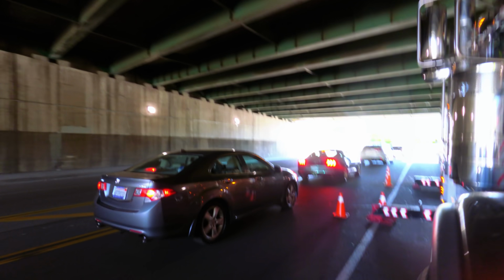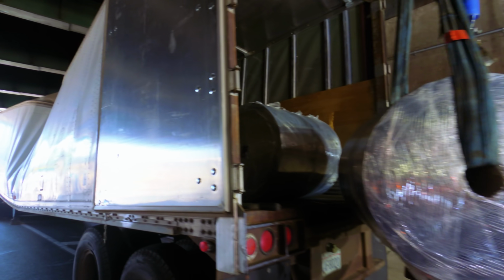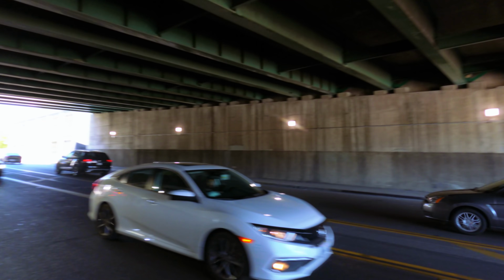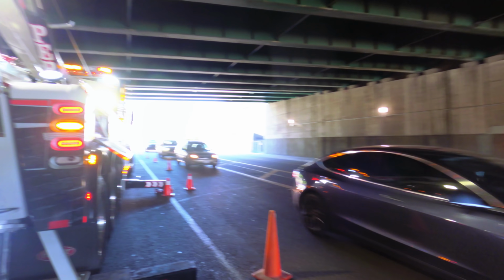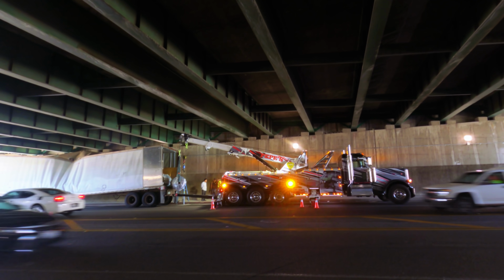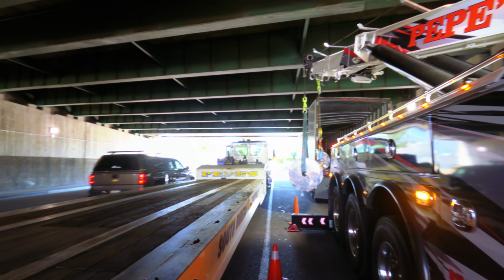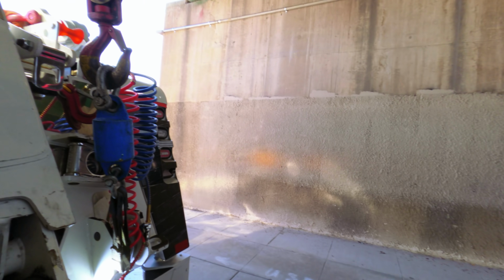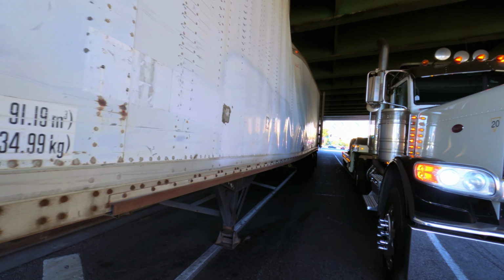Trailer almost snapped in half while driving - accident rescue with rotator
What could have been a HUGE accident, luckily turned out to be a fairly easy recovery. This fully loaded trailer had his tandem axles slid all the way back, causing the trailer to buckle in the middle WHILE DRIVING ON THE FREEWAY and almost break in half. Driver managed to pull off the freeway and parked under this overpass. Total weight was close to 40,000lbs, which was all concentrated in the middle of the trailer.

I arrived first in Hulk, my 2020 Peterbilt 50ton Century rotator, to assess the scene. The trailer was not as bad as other buckled trailer jobs I've done, so my game plan was to offload it and set the coils onto my Landolls. What seemed like an all day job was done in only a couple of hours, with everyone helping to get the job done fast and traffic back open.

Once empty, I towed the trailer with Hulk while the Landolls went to the customer's loading facility to deliver the load.

►All footage was shot with my GoPro Hero 9/GoPro 9. My company logo and intro/outro graphics were created